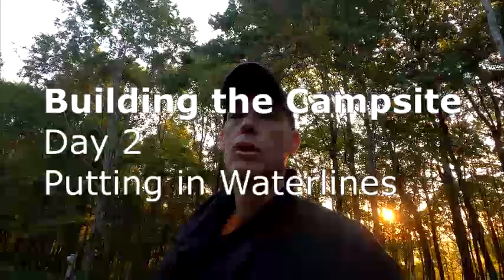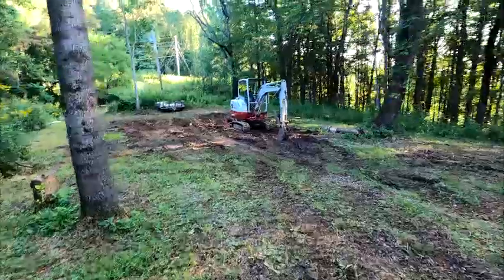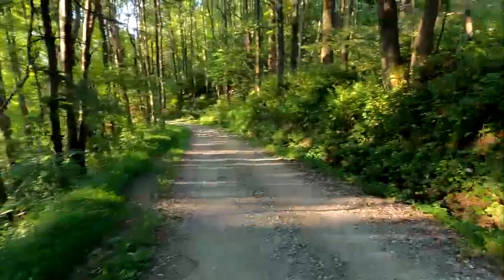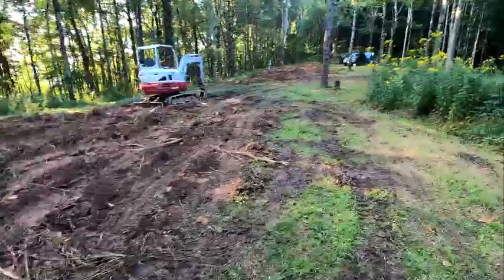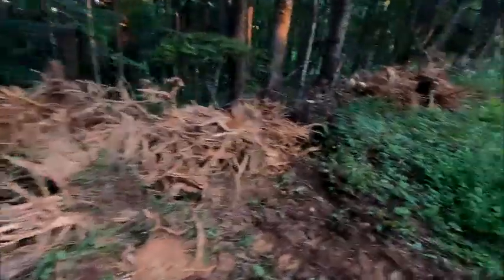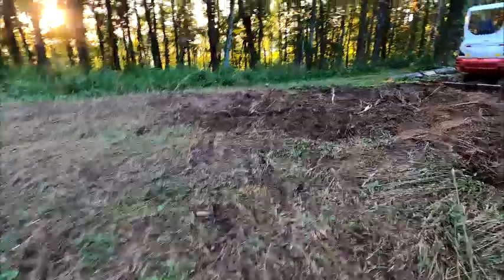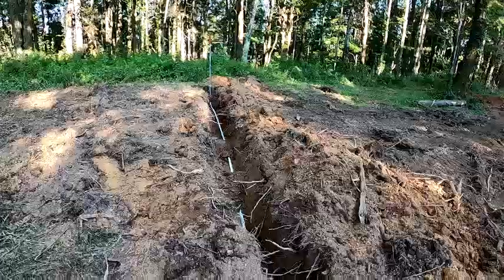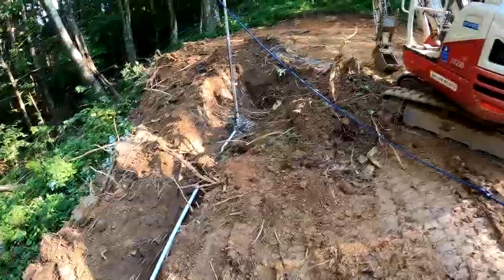Day 2 - Building Campground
Join us to take a look at the new water lines for the yard hydrants and see the grading start to take shape.

Day 2 focused on moving the last stumps out of the way and putting in more water lines and yard hydrants (spigots).  The additional yard hydrants will make it more convenient when all of the campsites are occupied.   The water lines for the outdoor shower and cabin also went in.

Steps for the spring include moving the porta john down from the top of the ridge and putting in gravel for the driveway, turning loop and back in camp sites.